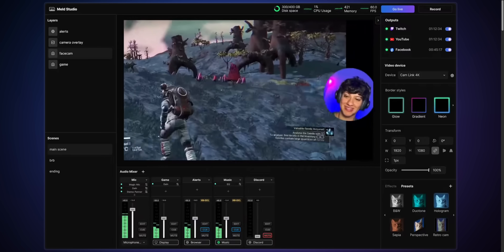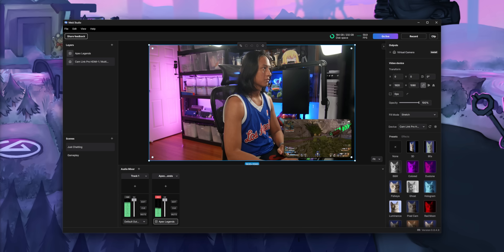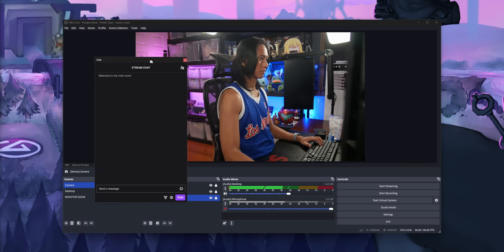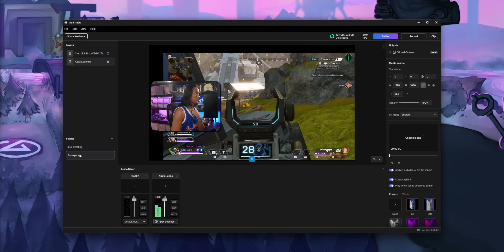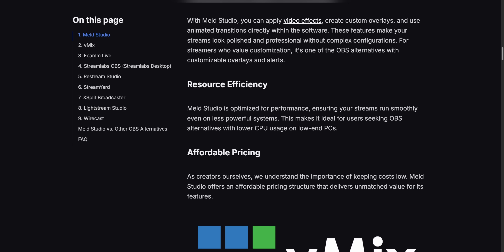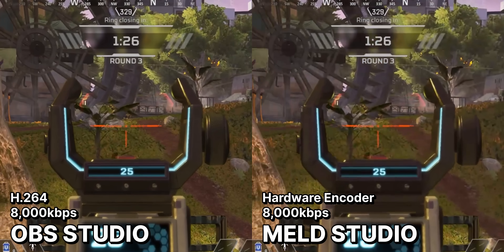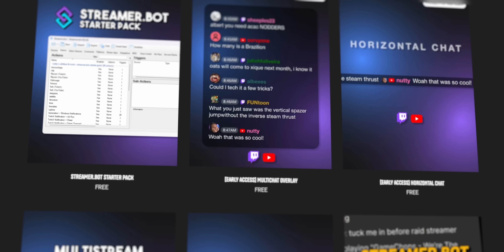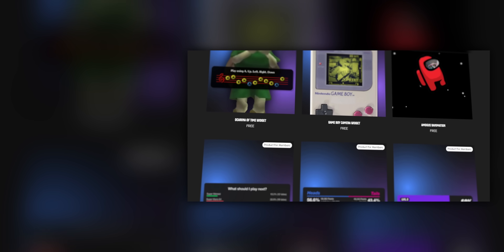Is Meld Actually Better Than OBS?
🕑 *Timestamps*
00:00 What is Meld Studio?
03:16 The Hidden Sacrifices
06:05 Meld’s Future
08:59 How’s the performance?
12:46 Meld is not better than OBS, and that’s okay